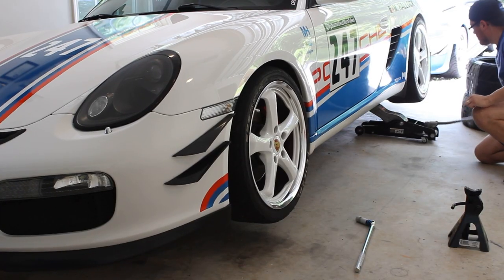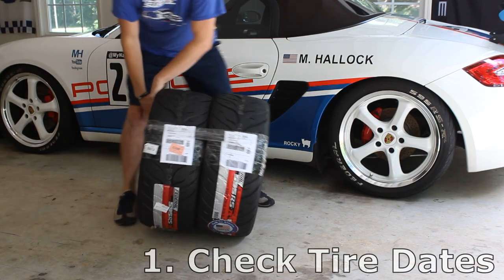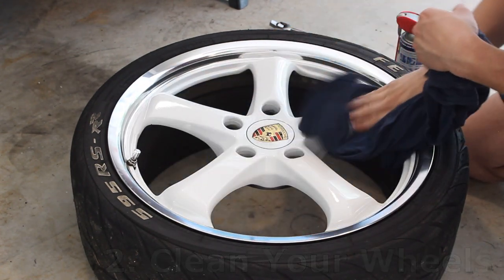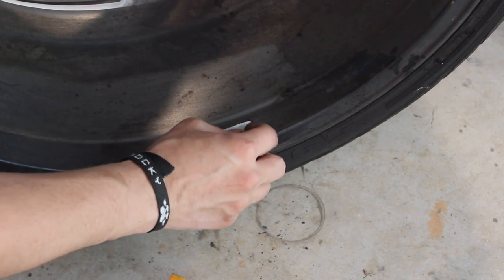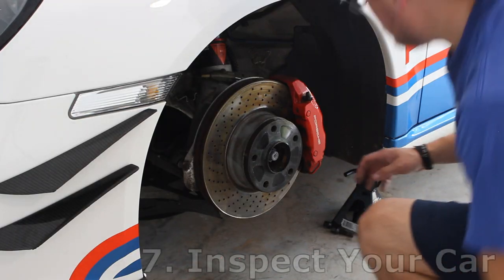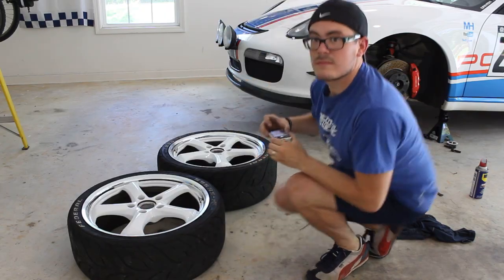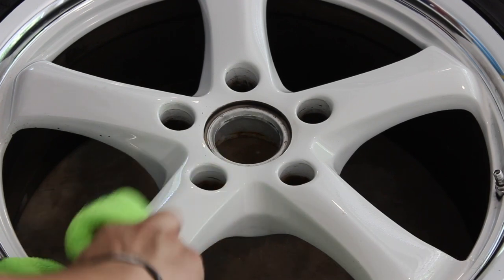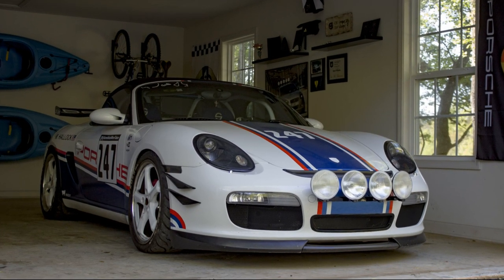Top 10 Things To Do When Getting New Tires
1. Check the dates on your new tires.
2. Clean your wheels inside and out.
3. Inspect your wheels for cracks and bends.
4. Remove your wheel weights.
5. Remove your center caps.
6. Remove your valve stem caps.
7. Inspect your car, suspension, brakes, axles, ball joints, tie rods, etc.
8. Take pictures of your wheels before taking them to the tire shop.
9. Inspect your wheels once you get them back from the tire shop.
10. Clean your wheels again, it's a great time to apply protective coatings.
Bonus. Go for a drive to break in the new tires and retorque your lugs afterwards.

I am NOT responsible for any damage you may cause to your car. Work on your own car at your own risk.